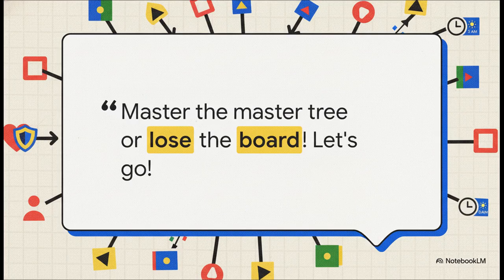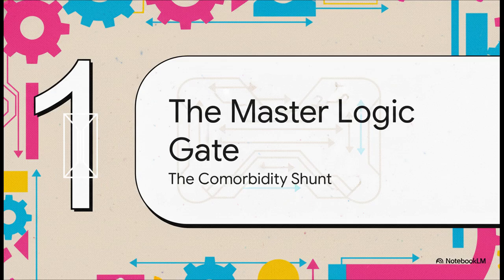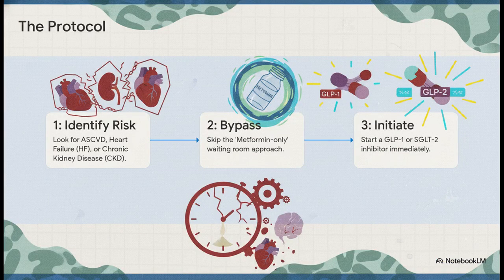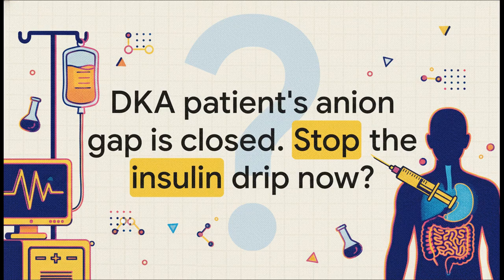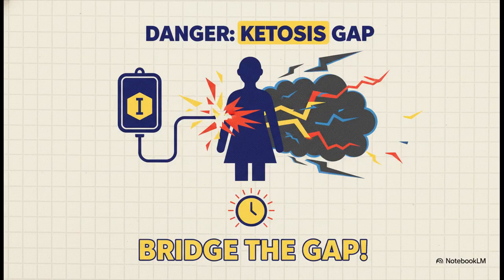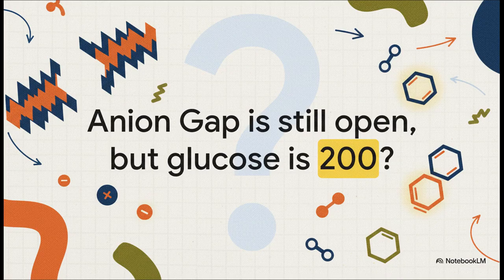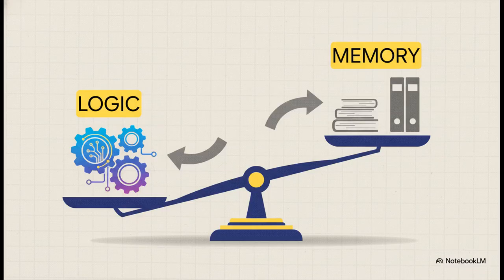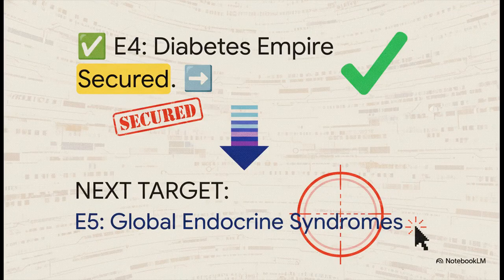Diabetes: Complete Decision Tree (Diagnosis to Complications)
Comorbidity Shunts · PK/PD Synthesis · The 100-Point Blitz
Welcome to the Grand Finale of the Diabetes Empire! In this final module of Series E4, we unify the individual pillars of metabolism—Diagnosis, Oral Pharmacology, Insulin PK, and ICU Management—into one flawless Decision Tree. Designed for International Medical Board (USMLE, PLAB, MCCQE) candidates, we deconstruct the "Next Best Step" refinery that integrates the 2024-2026 international standards. Stop memorizing algorithms and start ruling the metabolic landscape with surgical precision.
📚 GLOBAL RESOURCES & GUIDELINES (SECURE DOI & RAW LINKS):
The Master Bible: ADA Standards of Care in Diabetes 2024
Pharmacology Shunts: The Lancet - Type 2 Diabetes Management Integration
ICU Protocols: NEJM - Management of Hyperglycemic Crises Synthesis